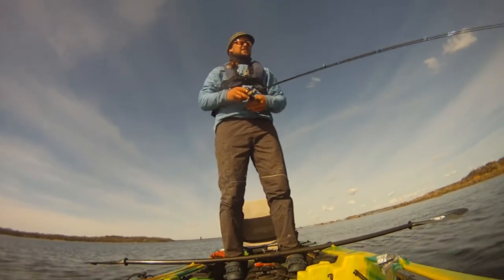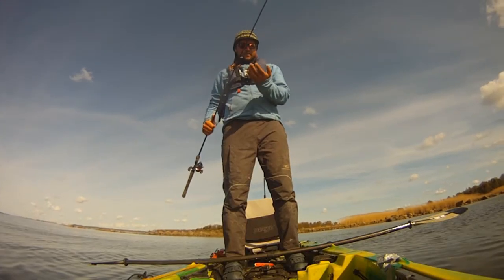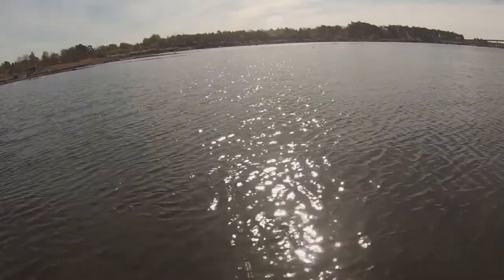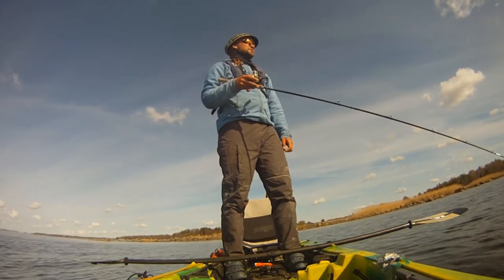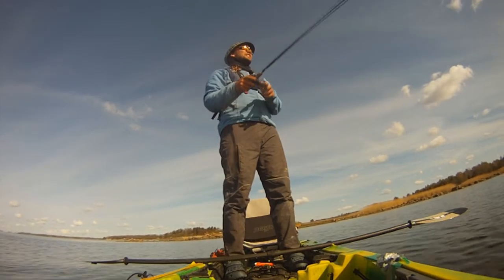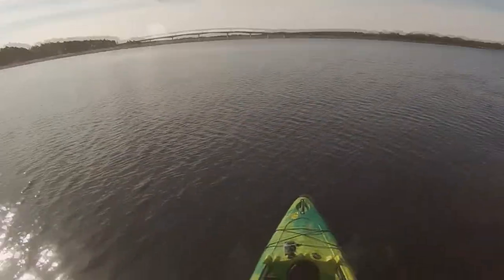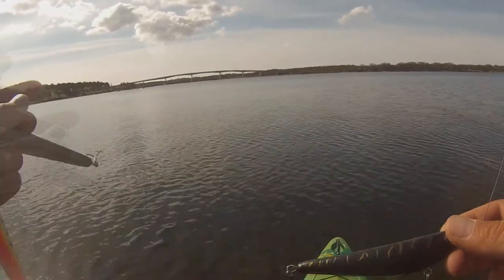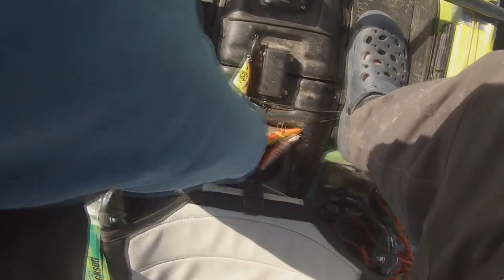Monarch Dok Spooky how to video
In this video I review a unique lure that combines surface and subsurface presentation. the Monarch Dok Spooky.